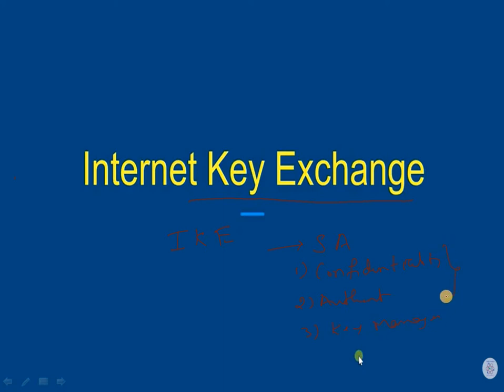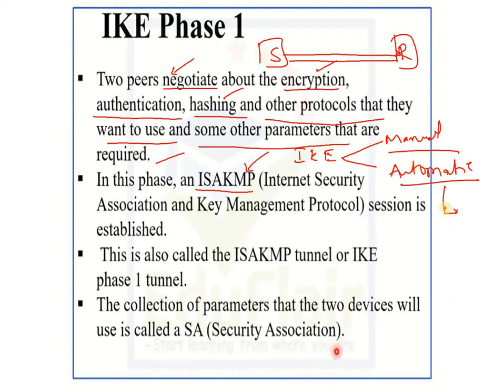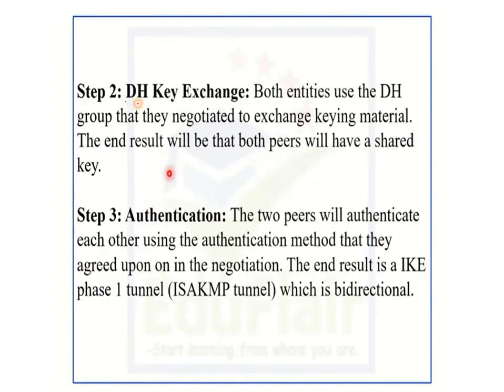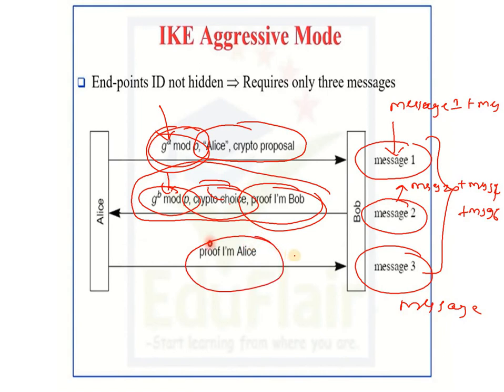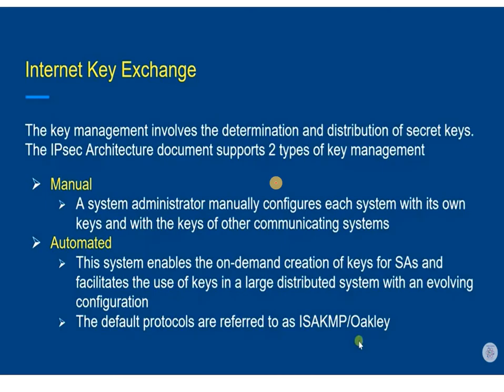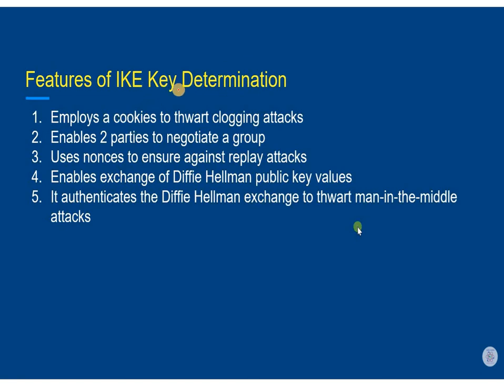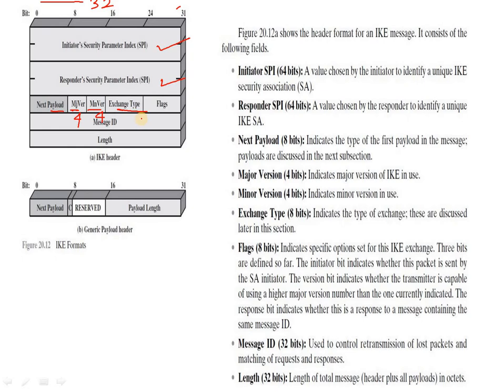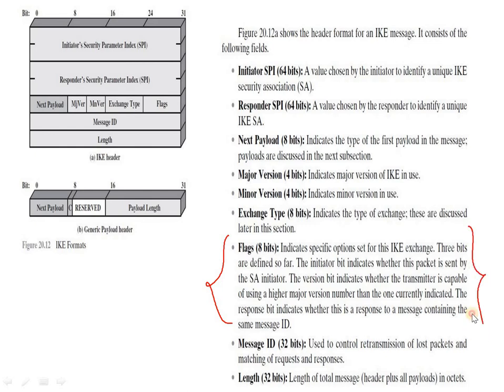IKE Key Management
Internet Key Management